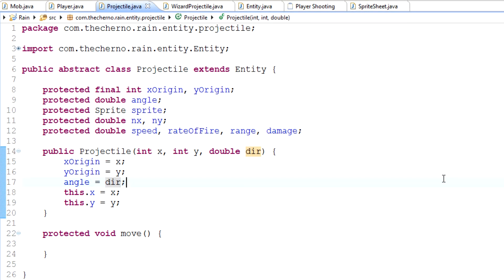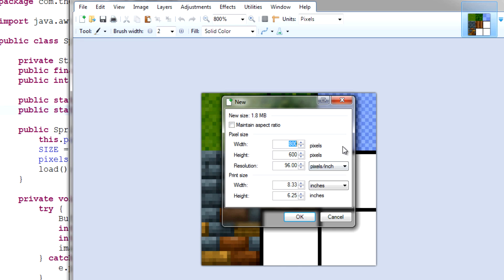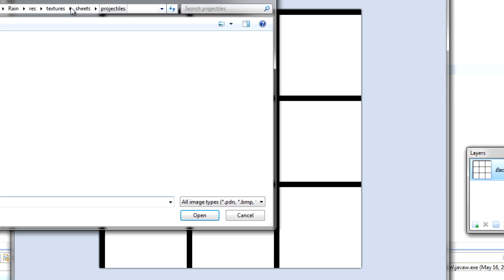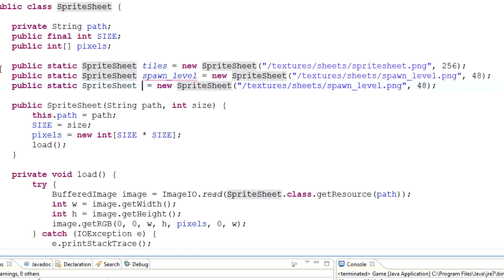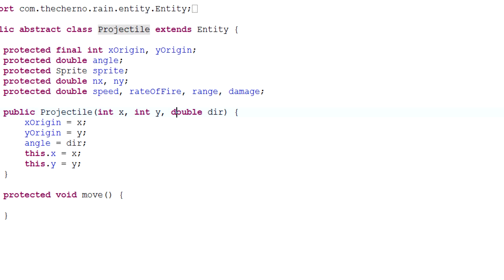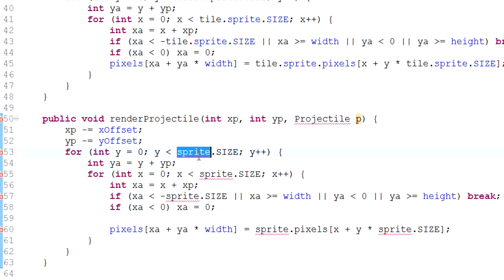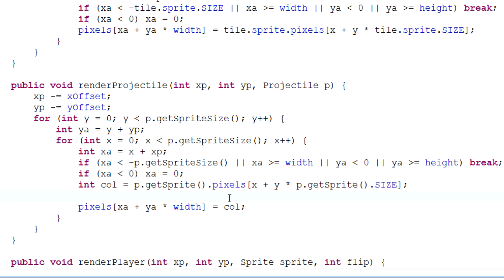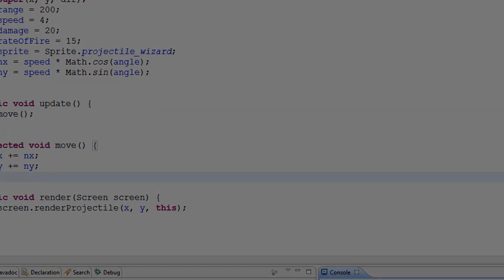Game Programming - Episode 70 - Projectile Sprites